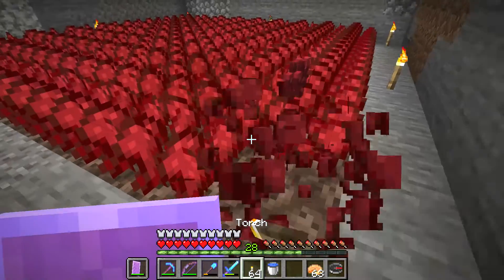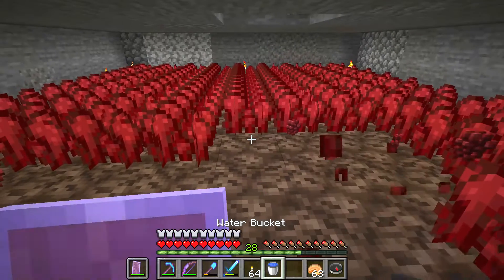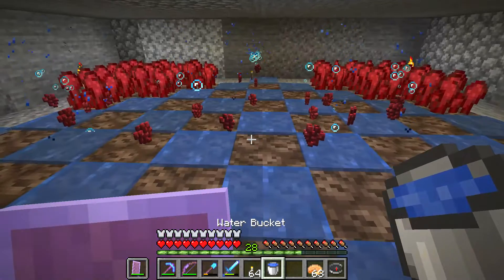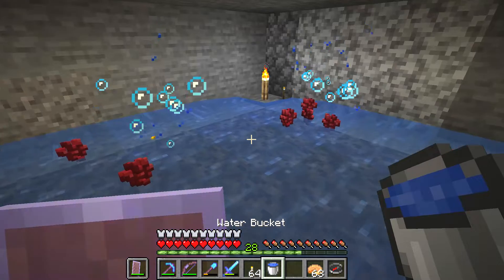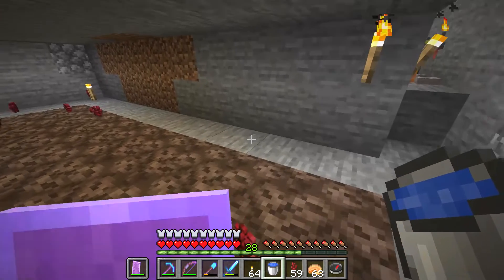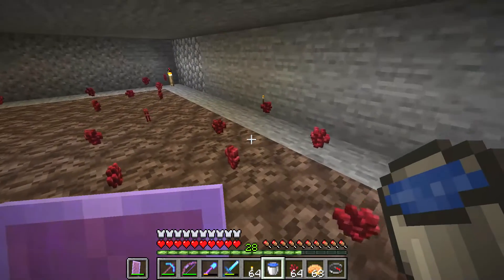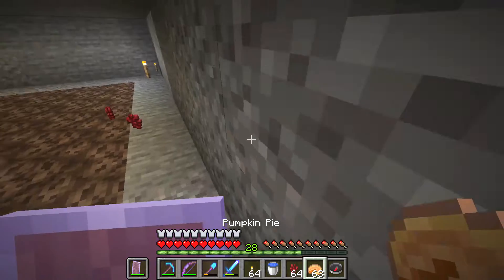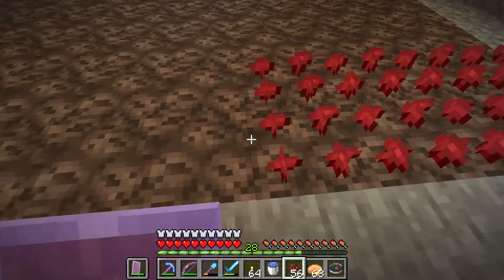Great way to harvest your Nether Warts - Minecraft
I show you a great way to collect your nether warts from your nether warts farm in Minecraft